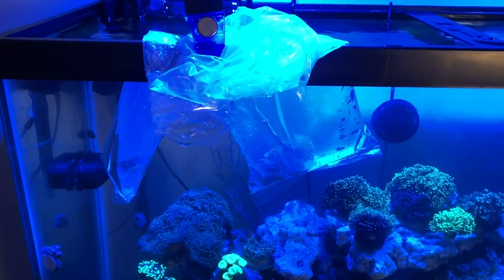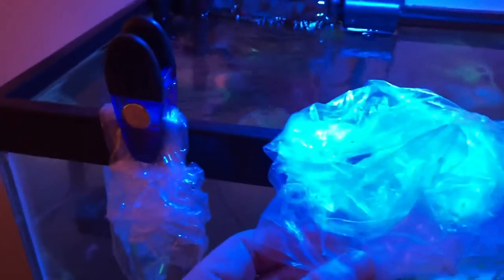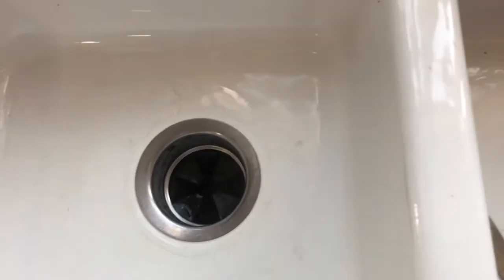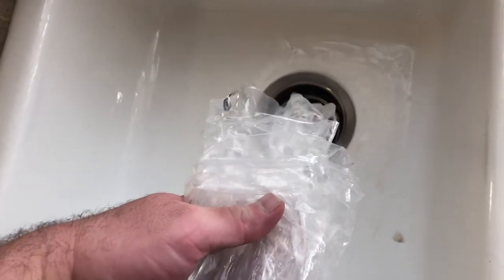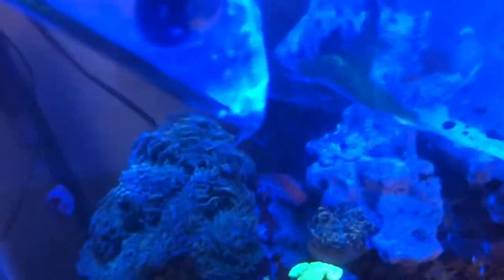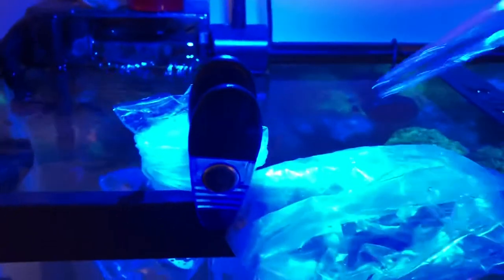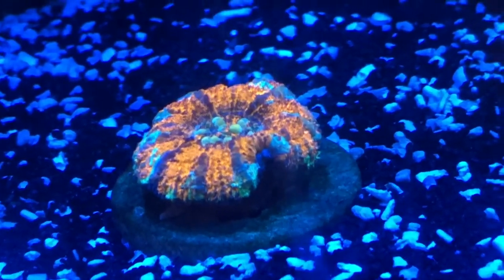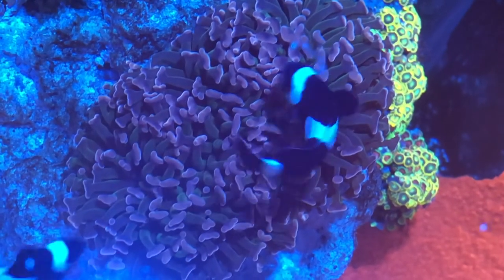Bag Acclimation Process Acclimating Coral Fish and Inverts in my Saltwater Reef Aquarium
This video is about how I acclimate my fish, coral, and inverts. I utilize this same process no matter what I am acclimating.

I have heard a range of acclimation processes from many hobbyist ranging from temperature only to the drip process for every item no matter what it is.

I personally use the bag acclimation process

My process is the following
1. Float the bag for 30 minutes for temperature acclimation
2. Dump out 50% of the water from the bag
3. Replace the 50% of water with water from the tank
4. Float for15 minutes
5. Dump out 50% of the water from the bag
6. Replace the 50% of water with water from the tank
7. Float for 15 minutes

Ready to be put into the tank!